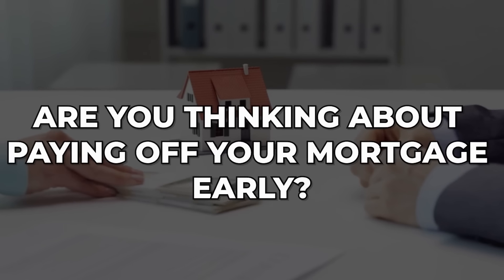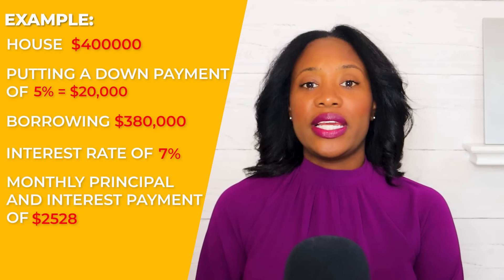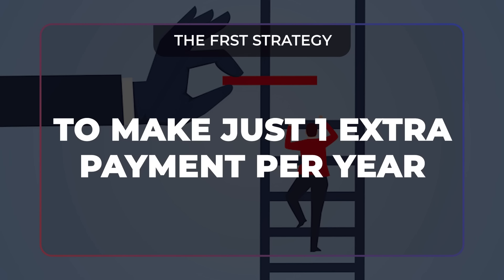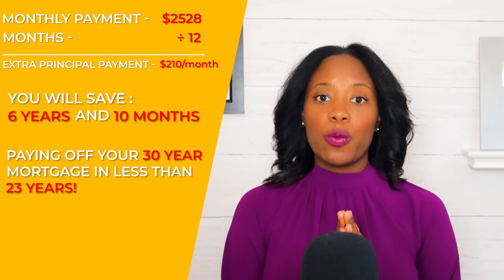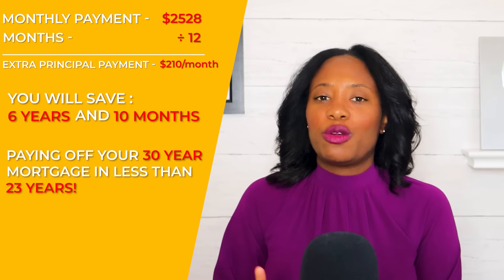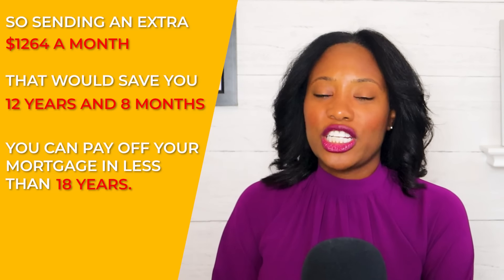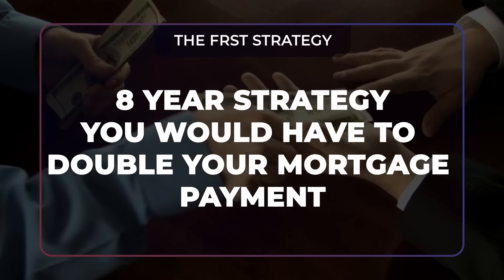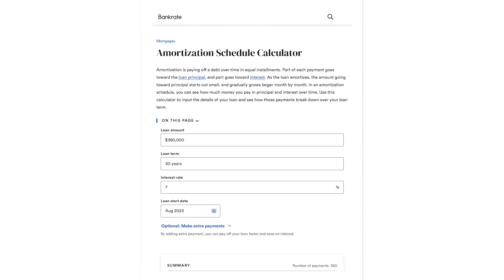How to Pay Off Your Mortgage FAST | 3 Tips to Pay Off Your Mortgage Early